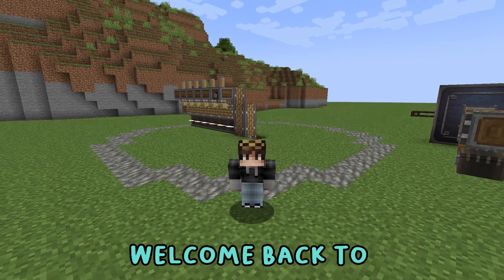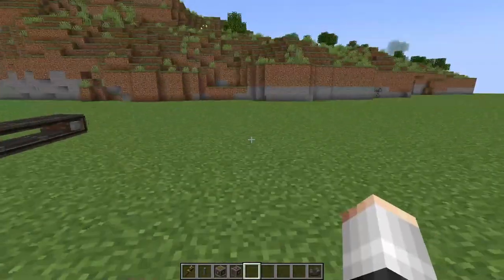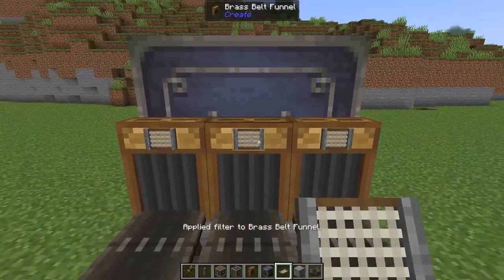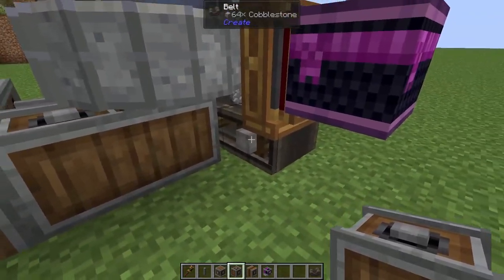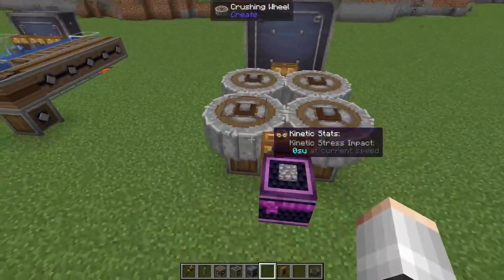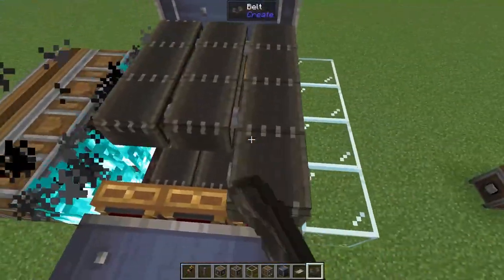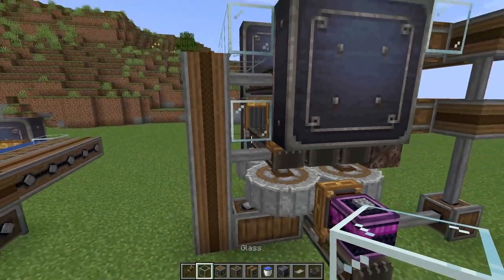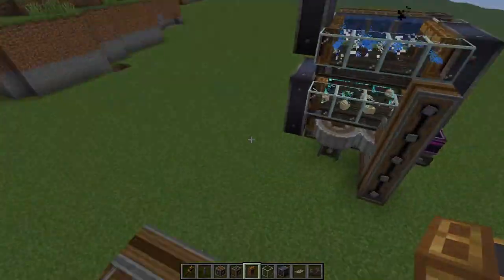[Create Mod] How To Automate Quartz, Iron & Gold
Today Hobble teaches you how to make a two machines, one that'll give you  a passive supply of Iron, and another that'll give a passive supply of a LOT of quartz, and some Gold!

Haunting is only available in Create 1.18+

Links
My Discord Server:

Chapters
00:00 Intro
01:00 Example
01:20 Cobblestone
01:46 Generating Iron
06:25 Initial Belt Work
07:05 Making Soul Sand
07:40 Soul Sand Filters
07:53 Secondary Belt Work
08:41 Rotational Power
09:43 Ammendments
10:36 Stress Test
11:22 Next Episode